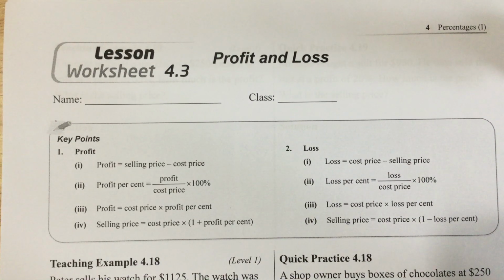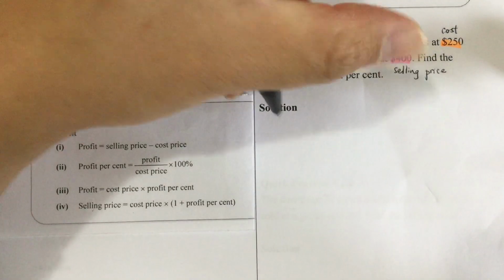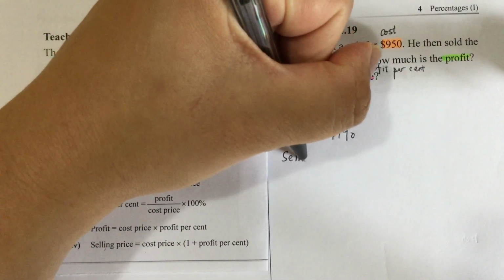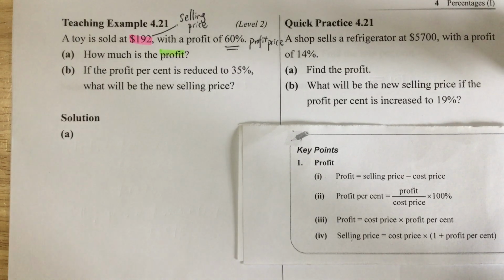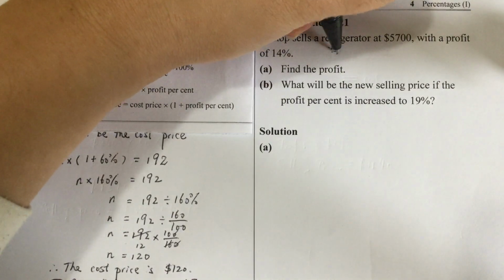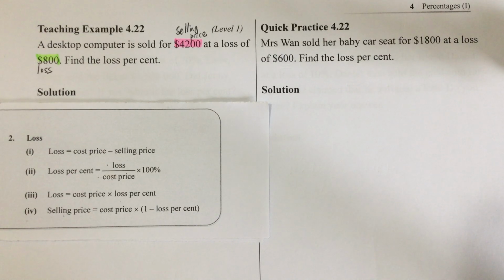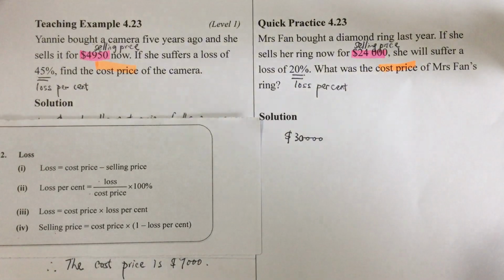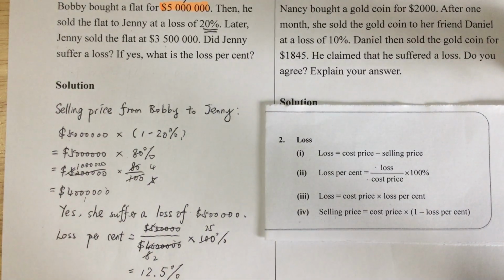Form 1 Mathematics - Harder problems on profit and loss